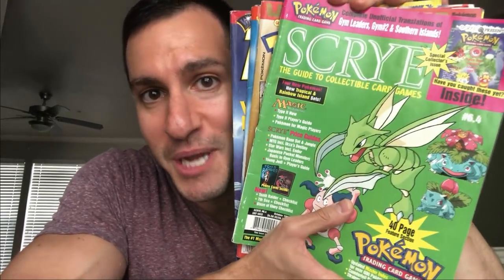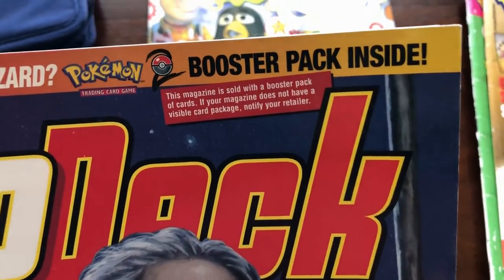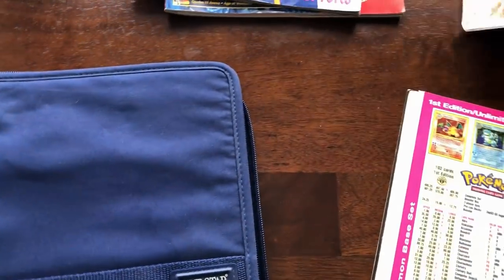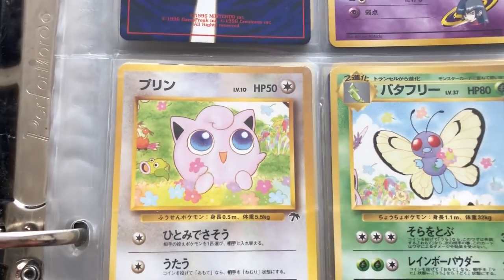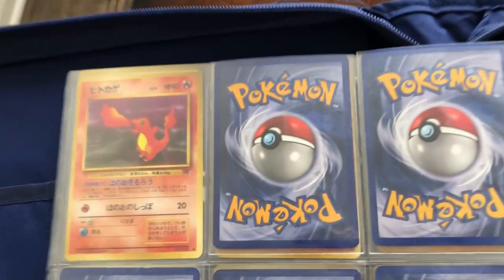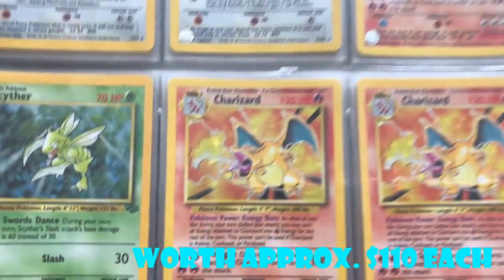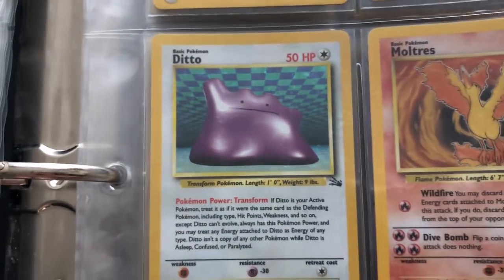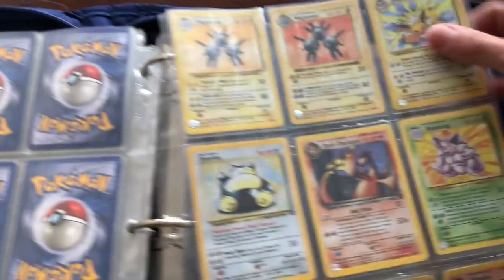LOOKING INSIDE MY FRIENDS OLD POKEMON CARDS COLLECTION BINDER! (Full Base Set!)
Looking inside my friends old Pokemon cards collection binder filled with RARE Base Set holos like Charizard, Blastoise and Venusaur!

► Contact Leonhart!